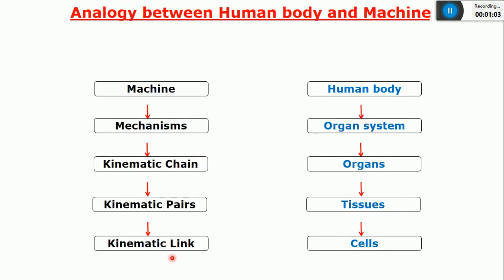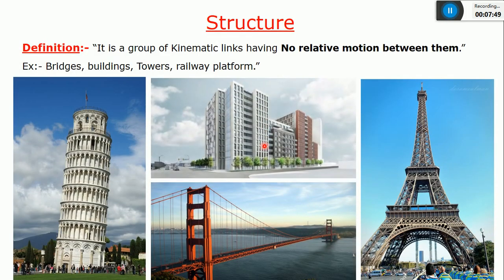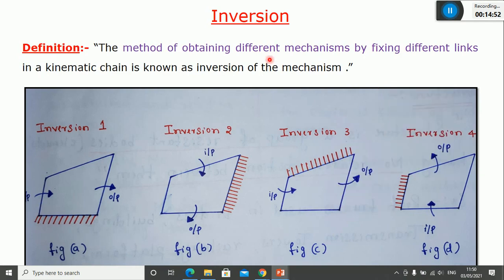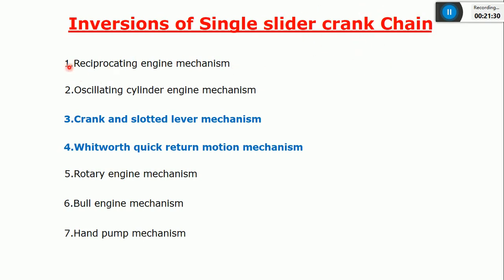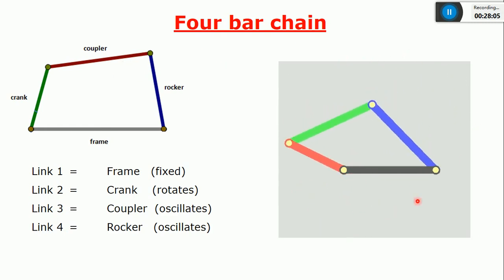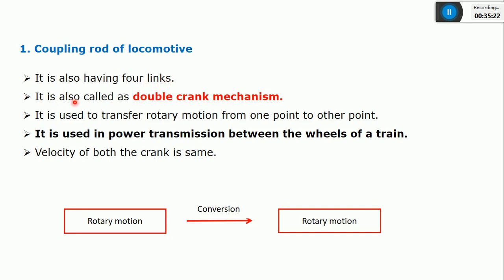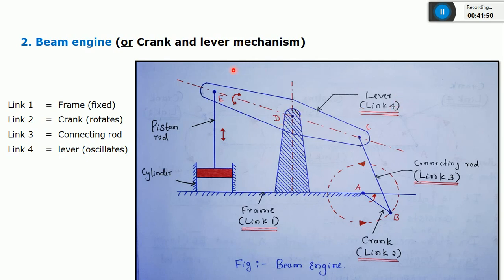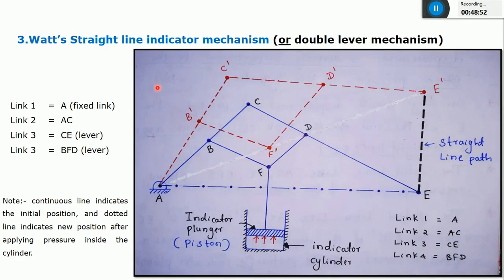JCE ME Kinematics of Machines 18ME44 Module 1.5 and 1.6 Chetankumar Jadhav